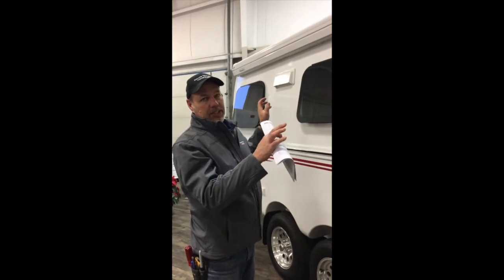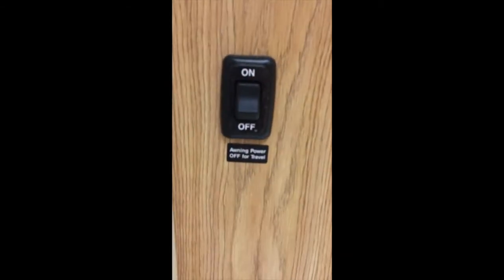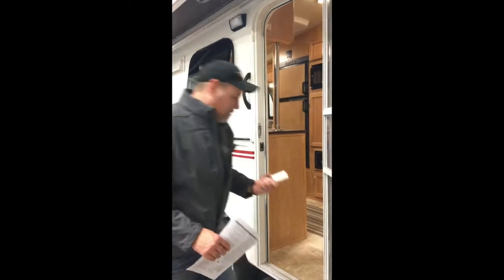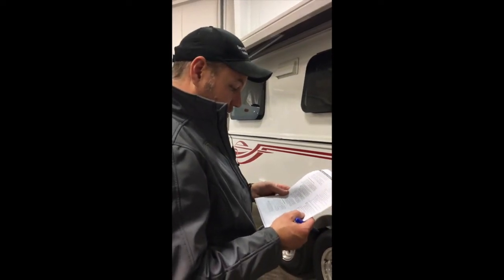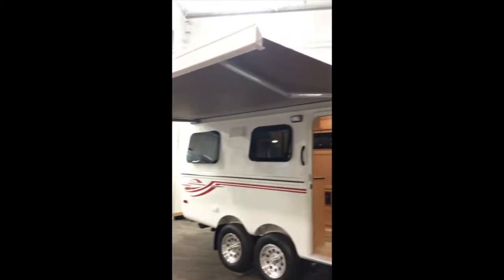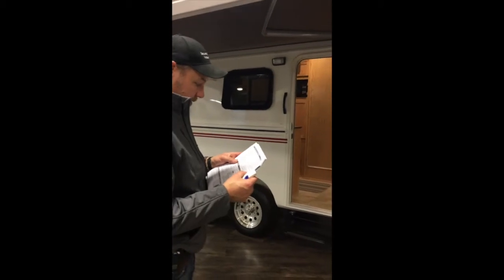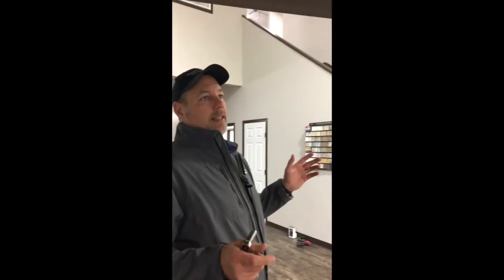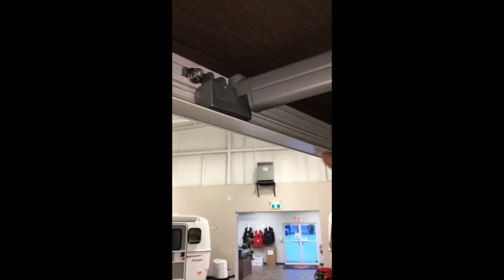Adjusting Your Dometic Awning: A Step-by-Step Guide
How to adjust your Dometic awning.